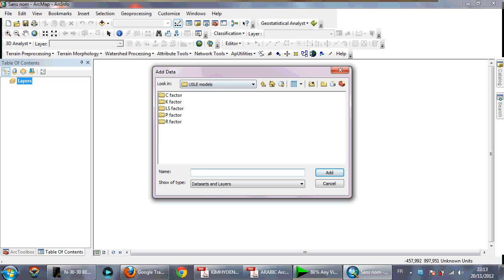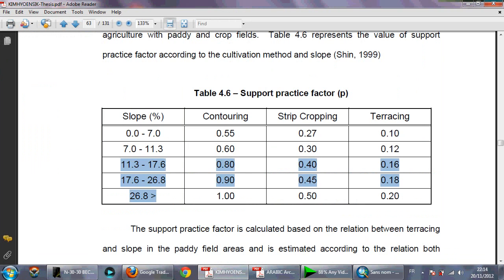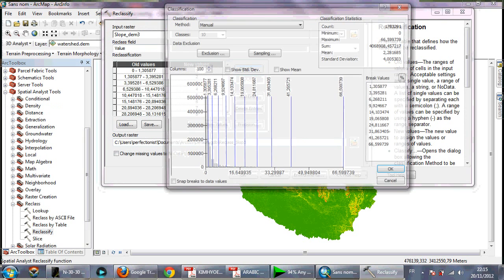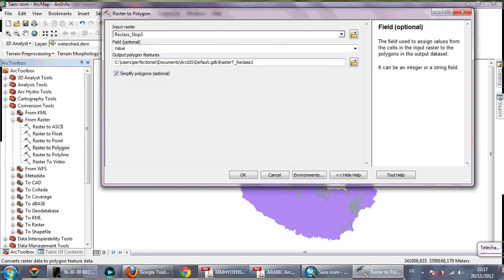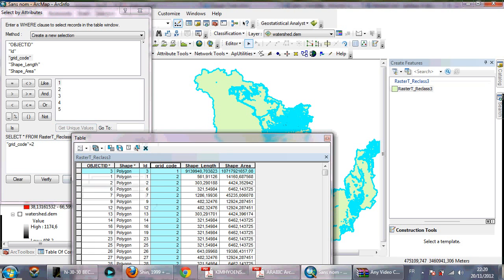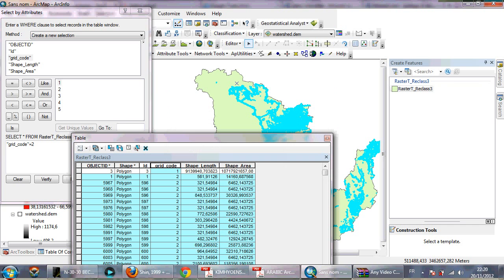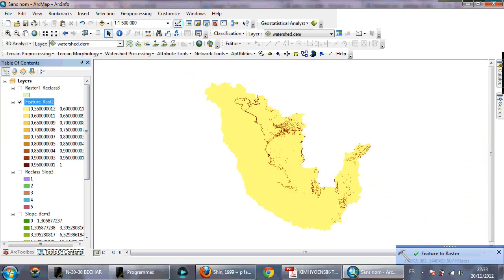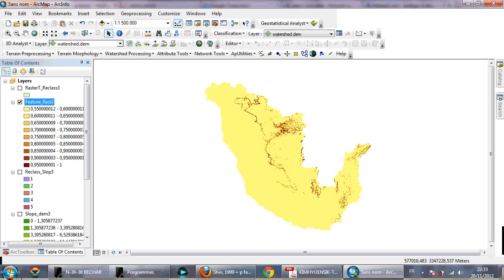P factor map of conservation practice for USLE model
this video shows the way how to product a map of conservation practice to use it in the  universal soil loss equation USLE to quantify erosion rate in a watershed